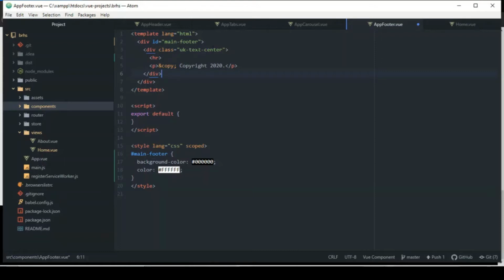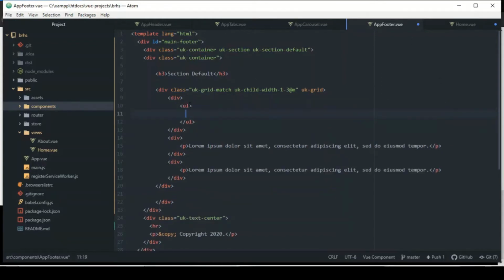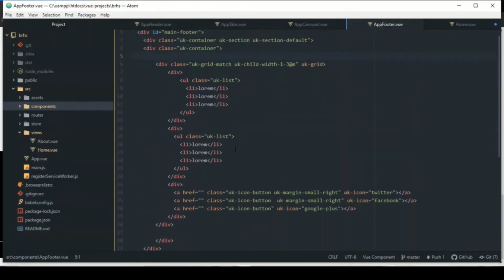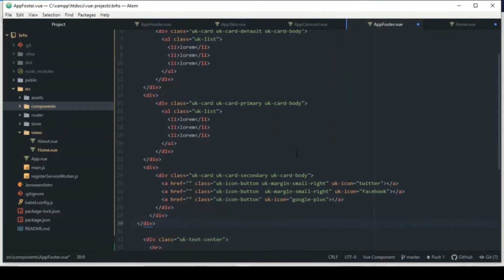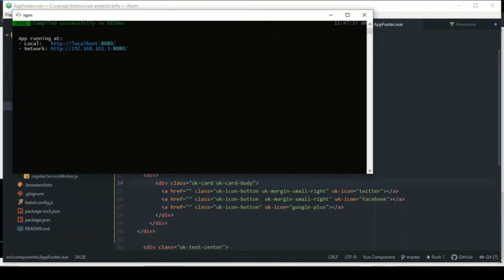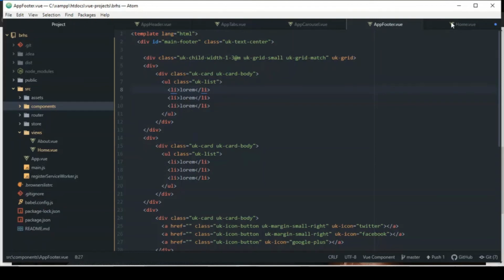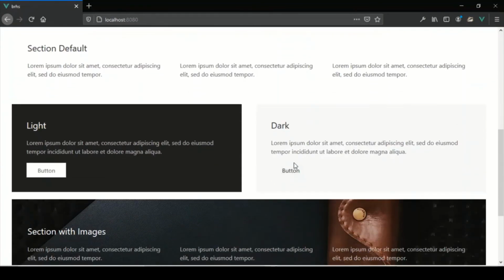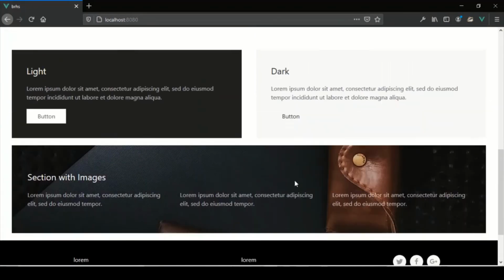Recreating Footer & Main Section Area | 7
In this video we'll take a look at recreating our footer component to look a whole lot better and also our home view for our brhs website.